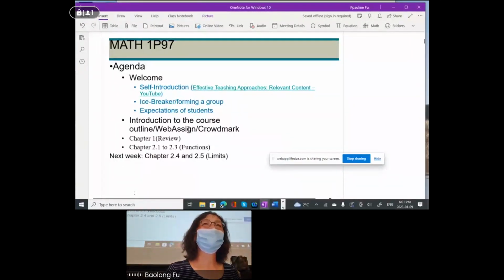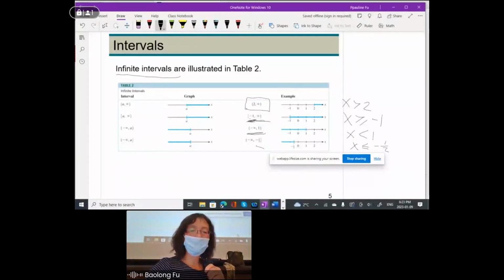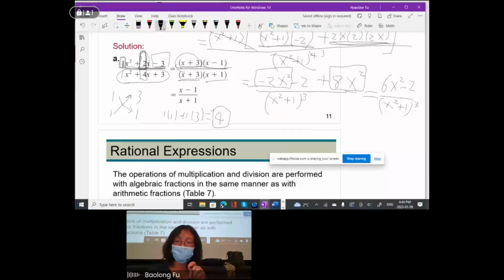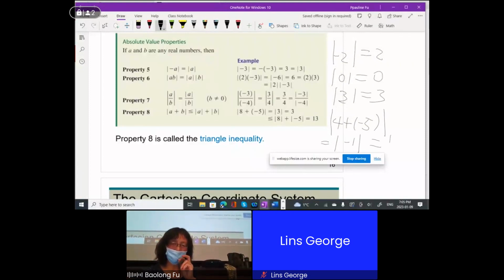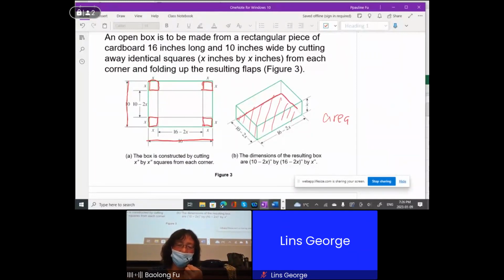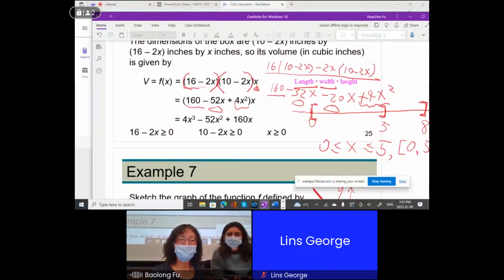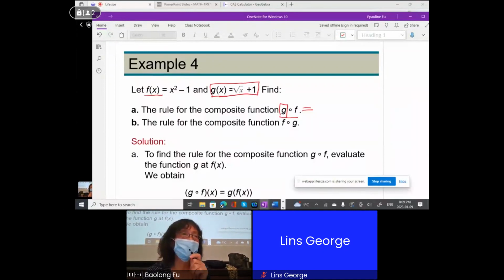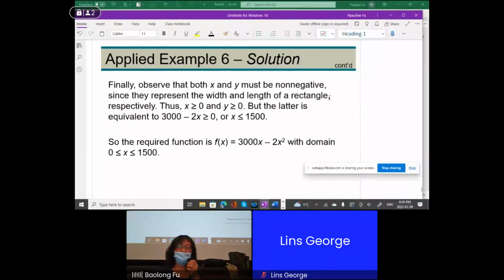MATH1p97 Week1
Real numbers, exponents, radicals,factoring, functions, limits, and derivative (Chapters 1.1 to 1.4 and Chapter 2.1 to 2.3).